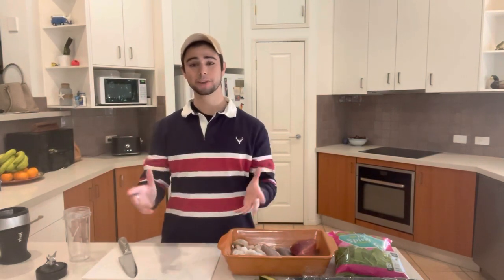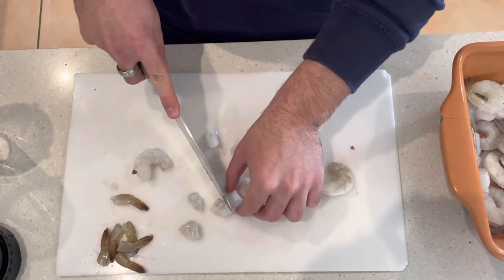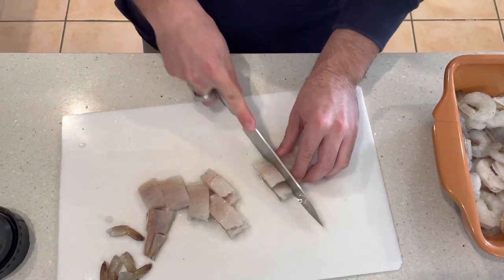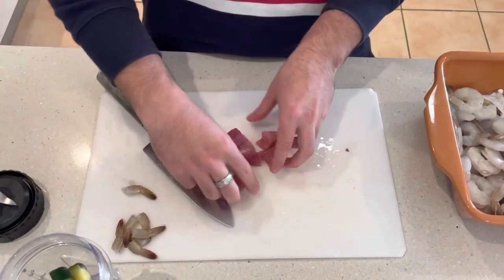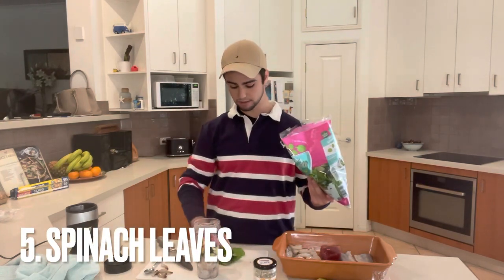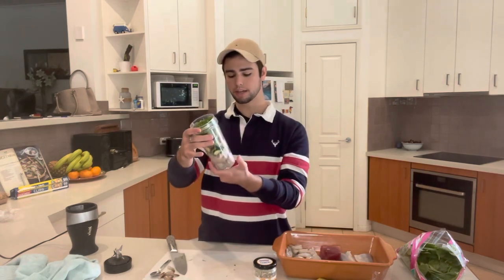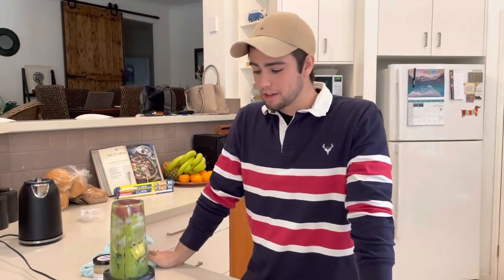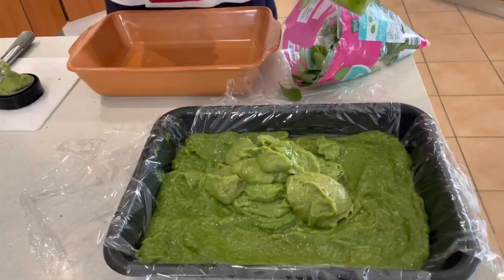HOW TO: Make Homemade Nutritious Fish Food (CHEAP AND EASY!!!)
G’day all my JFR family!!!

Hope you are all well. Just wanted to let you guys know that you are all just the greatest and I hope today has/will treat you well.

Today is something a little different. Today we have an AFFORDABLE and EASY base recipe for fish food that is easily ten times more nutritious than other foods you are probably feeding🤫

I hope you all enjoy this video and there is a lot of improvements coming to this channel.

P.S. the fish room is looking AMAZING!! Just waiting on the lights for the next tanks so I can start aquascaping (another upcoming video soon😉)

Cheers everyone!

Jus